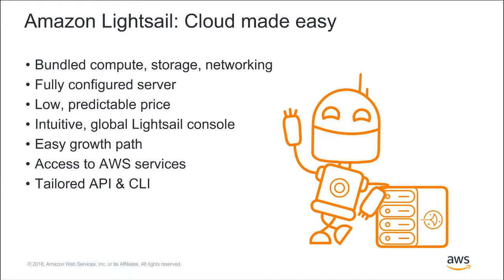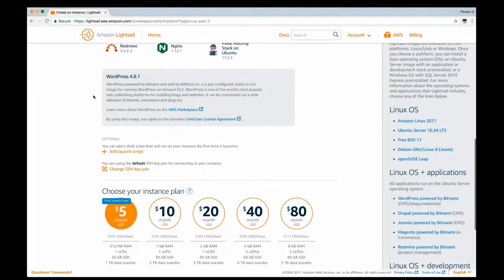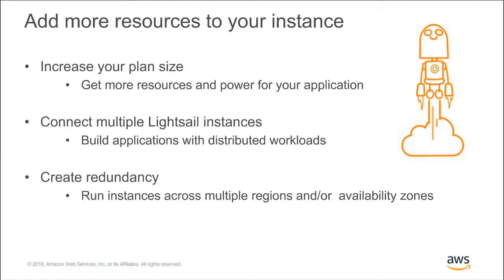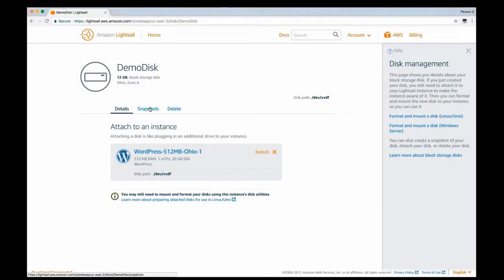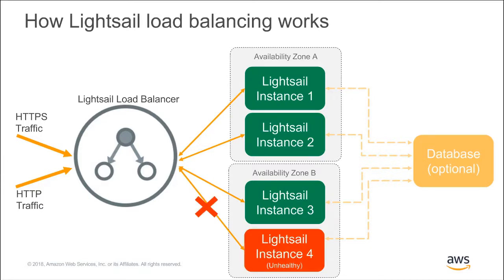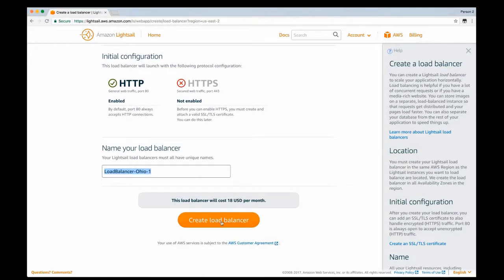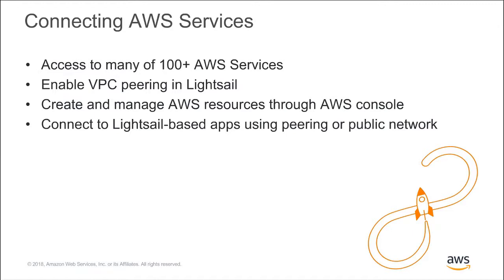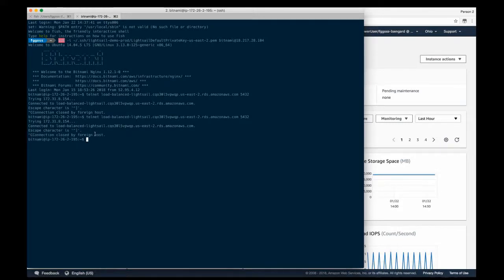Scaling Your Production Application with Amazon Lightsail - AWS Online Tech Talks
With Amazon Lightsail, you can deploy a private cloud server with just a few clicks using preconfigured templates for your favorite Linux distribution, application, or dev stack – including WordPress, Magento, LAMP, and more. Once your cloud server is deployed, Lightsail’s intuitive management console makes running your server and its associated services a breeze. Attend this webinar to learn how Amazon Lightsail can help you easily launch and manage your projects on the AWS Cloud.

Learning Objectives:
 - Learn the easiest way to launch and manage a private cloud server on AWS
 - Simply deploy a cloud server with just a few clicks